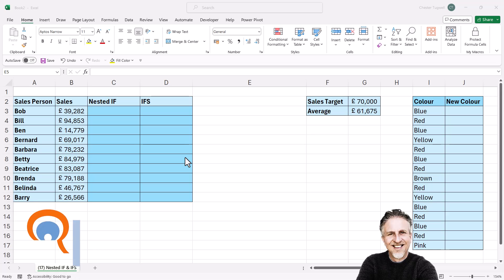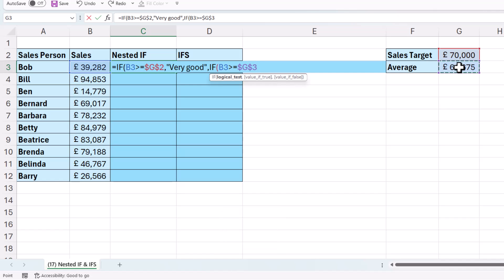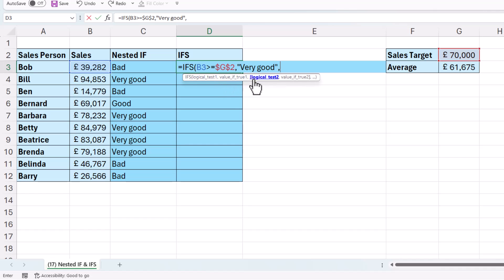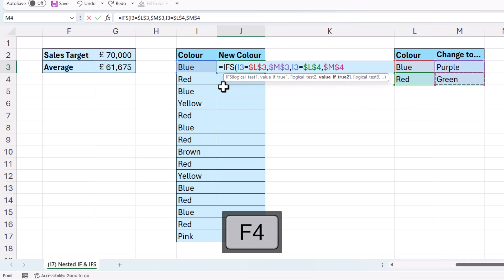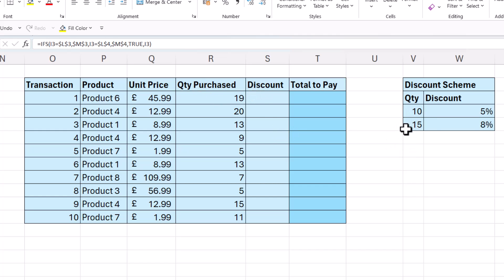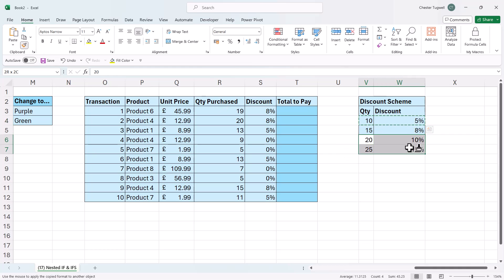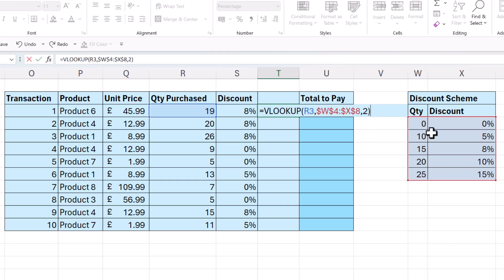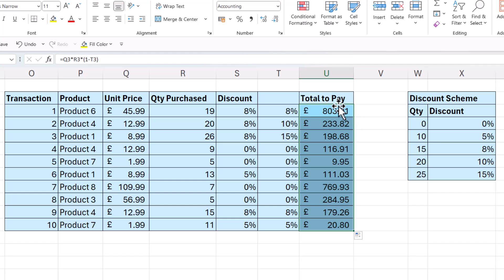IF Function Excel With Multiple Conditions | Nested IF, IFS Function | IF with 2 or More Conditions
In this Microsoft Excel video tutorial I explain how to use the IF function with multiple conditions.  You have two functions that can achieve this: the IF function & the IFS function.  In some scenarios, however, VLOOKUP is a more efficient route to take.

🕰️Timestamps
00:00 Introduction
00:05 Method 1: Nested IF method for multiple conditions
02:07 Method 2: IFS function method for multiple conditions
03:09 Method 2 cont: IFS Using TRUE
04:35 Method 3: Use VLOOKUP instead of IF (most efficient)